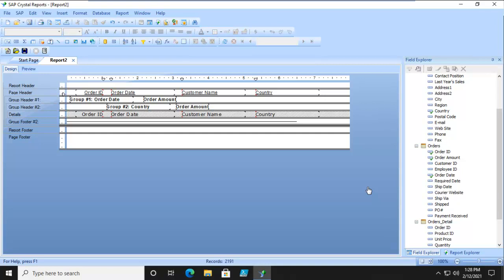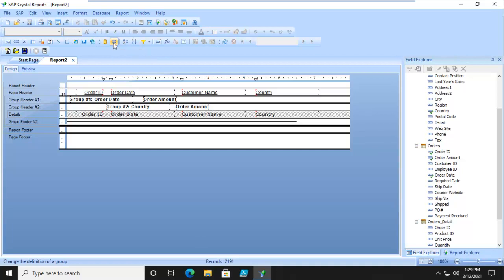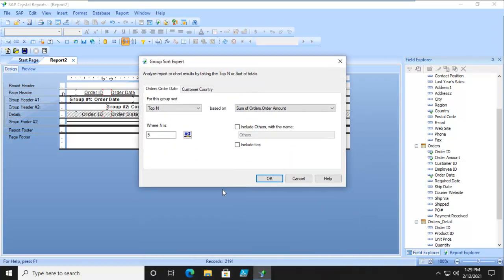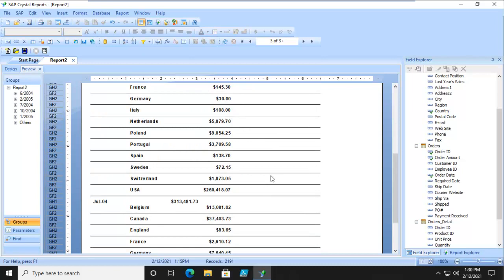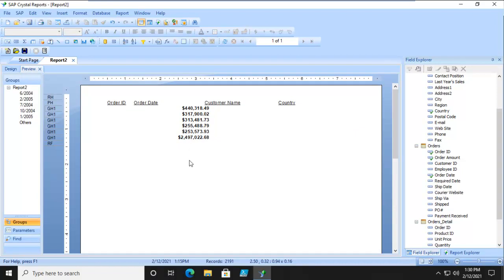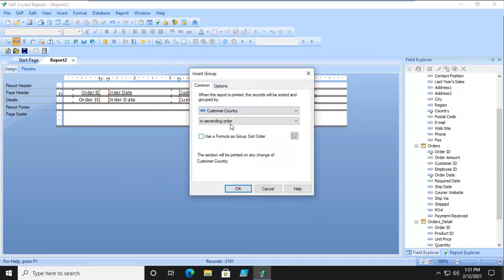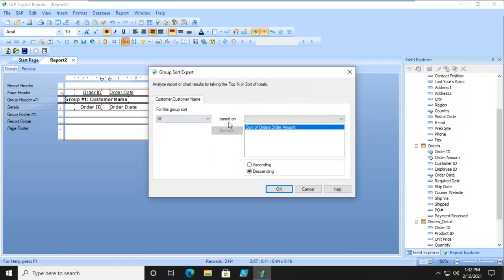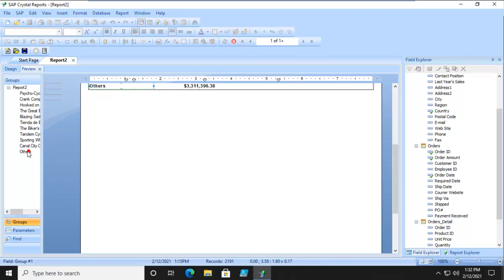Using Crystal Reports 2020 - Using TOP N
Using Crystal Reports 2020 Create a Top N report